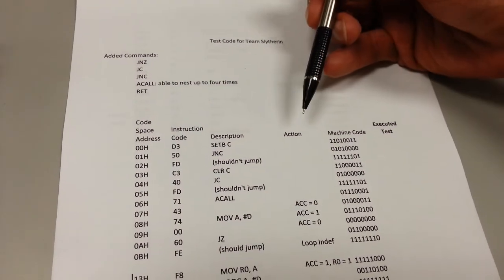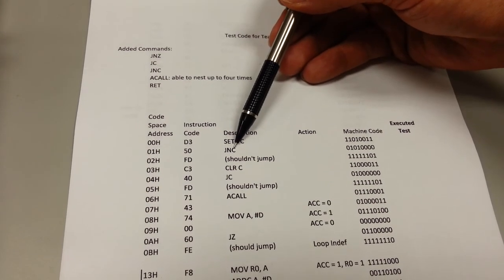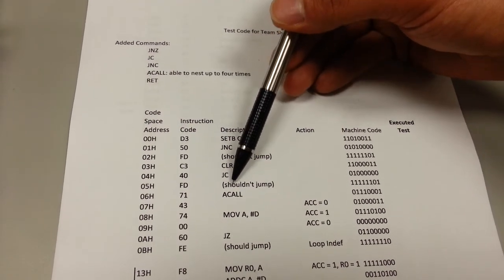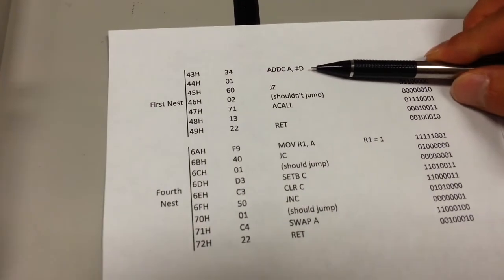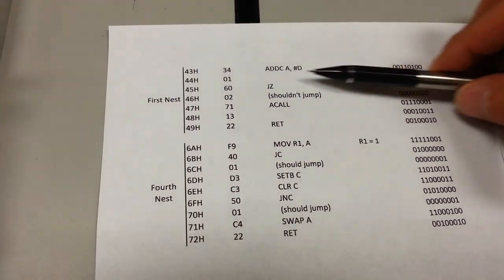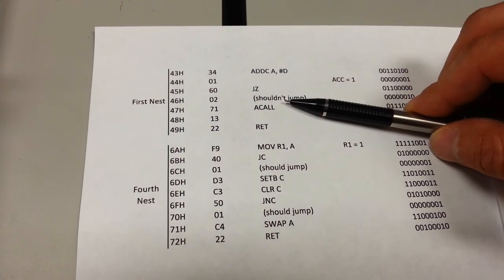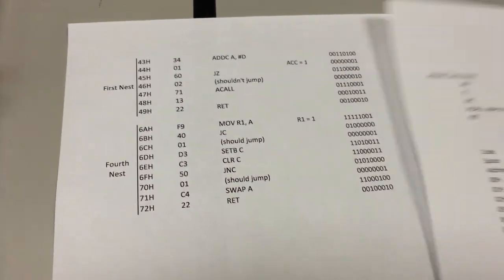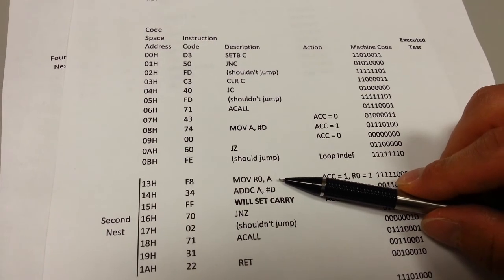WIMP51 SP2015 P3